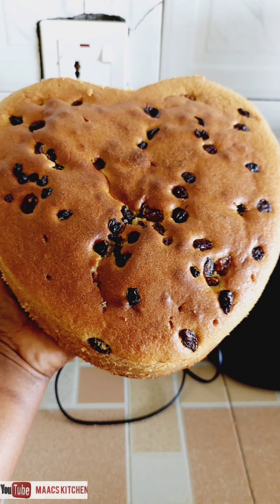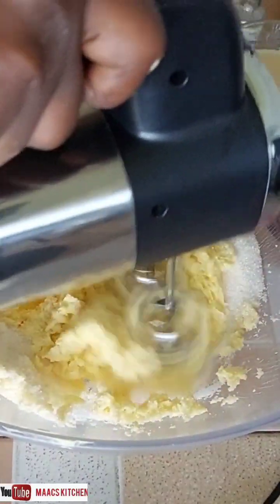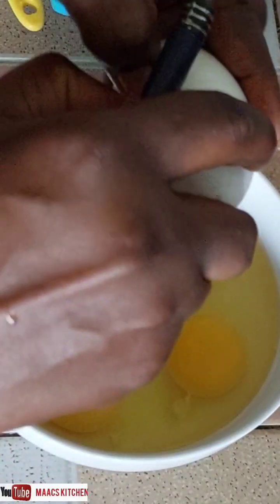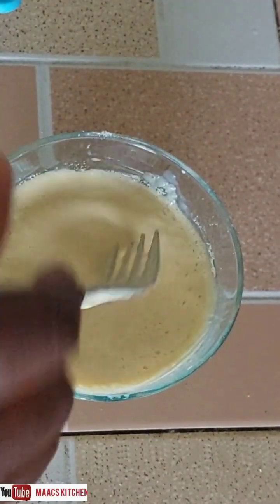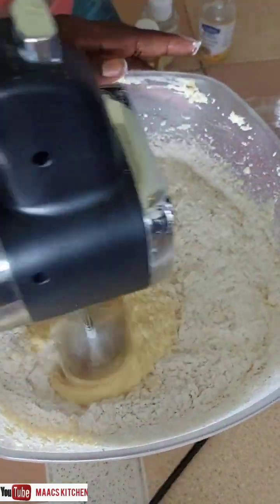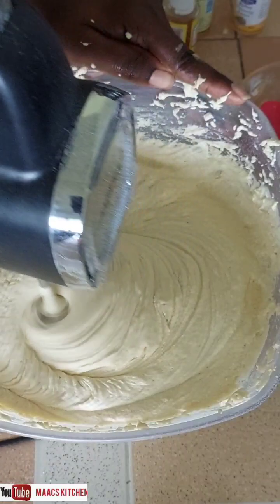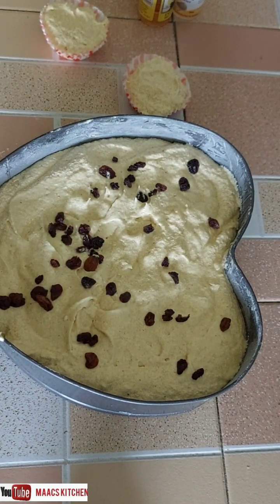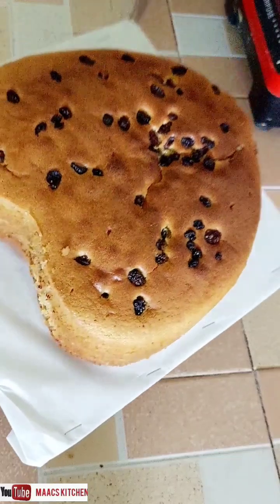My Rich Ghana Pound Cake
INGREDIENTS

• Soft flour– 2 cups
• Margarine – 250g
• Sugar- 1 cup
• Eggs – 7
• Milk – 1cup
• Vanilla flavor – half a teaspoon
. Butter flavor half a teaspoon
. Mixed fruit flavor half a teaspoon
• Nutmeg – 1 teaspoon
• Baking powder – 1 table spoon
• Salt – half a teaspoon

• Raisins